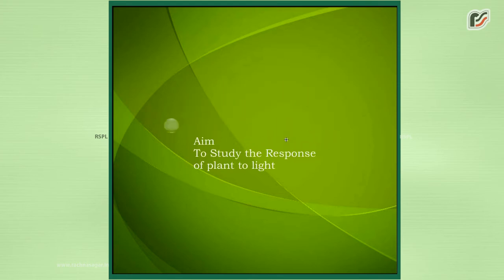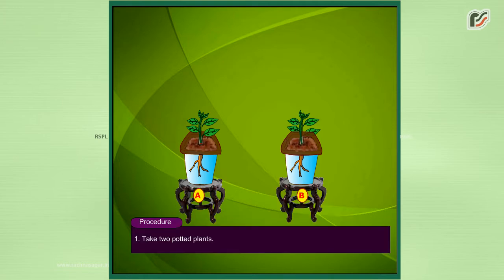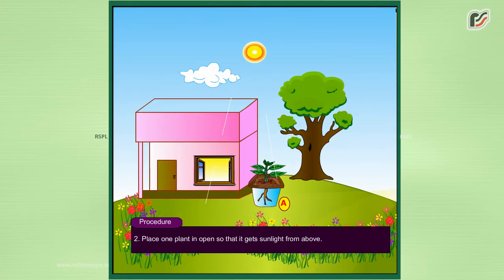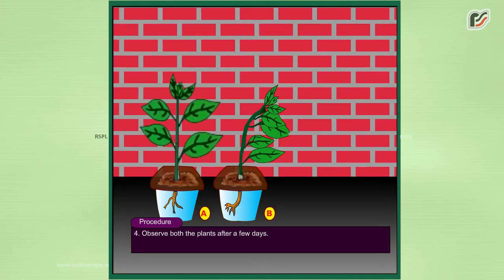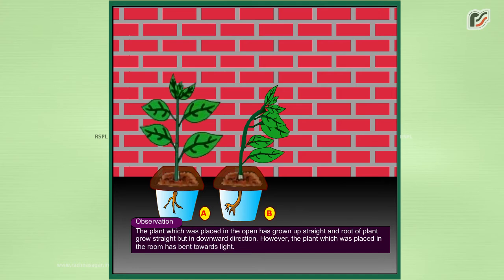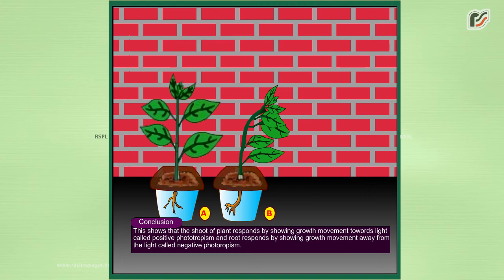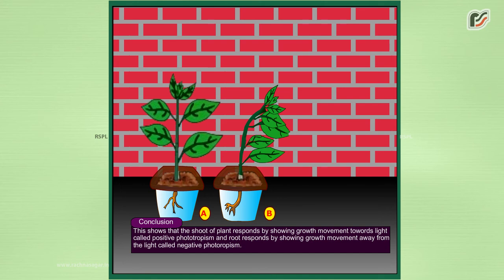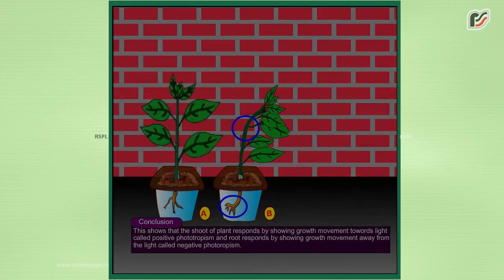To Study the Response of plant to light